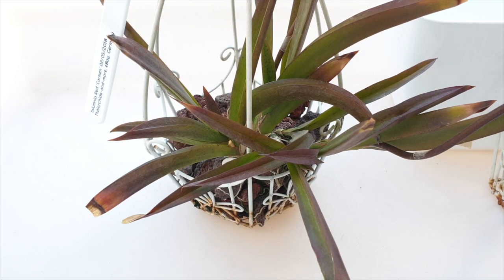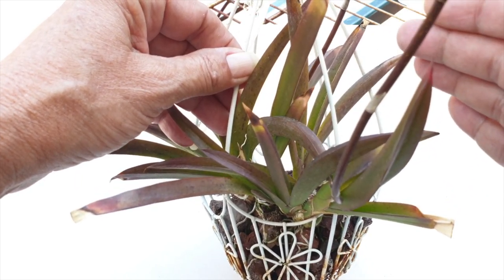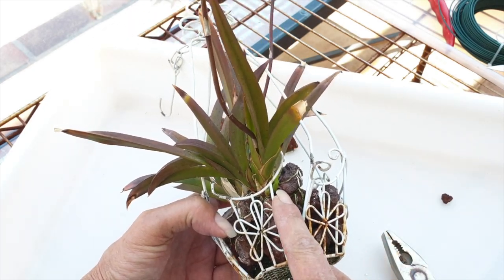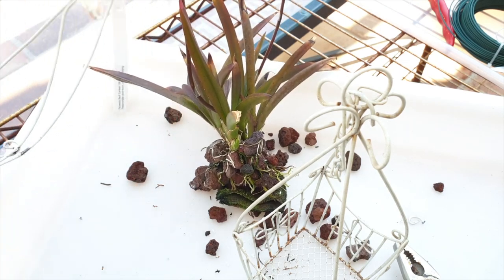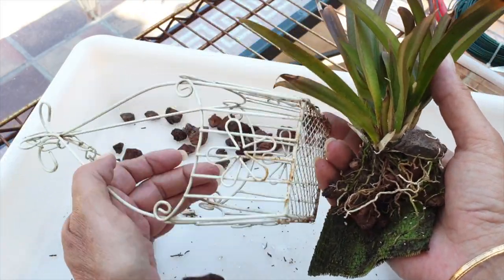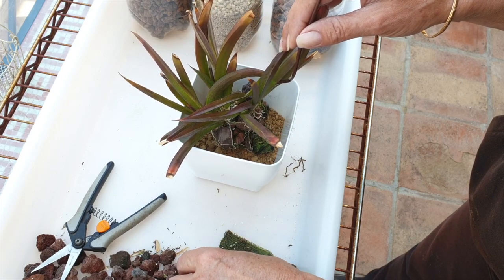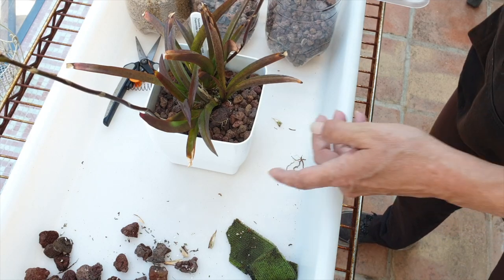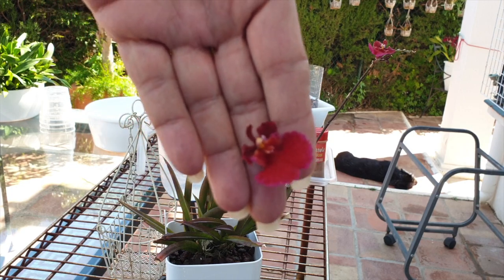Saving Tolumnia New Growth | A real basket case 😖 🤞🏼💆🏼‍♀️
My Tolumnia new growth is squashed up against the frame of the wire basket that it is growing in 😖 The tolumnia new growth will find a way to grow around the obstruction, as is happening with other Tolumnia new growths, but, the more the new growths grow out, the harder it will be to remove the Tolumnia out of it's basket. This is the first time that I am taking my Tolumnia out of a beloved little white basket.😞
My environment:
Mediterranean climate, hot summers / mild winters
45% - 85% humidity, with regular airflow
Thumbnail / Outro Image:   Bodum.westernscandinavia.org
Orchid growing supplies:
               Seramis, Akadama
Water: Reverse Osmosis
Insecticidal Soap
General PPM: 300 Summer, or in active growth
                          150 Winter, RO Water and KelpMax only